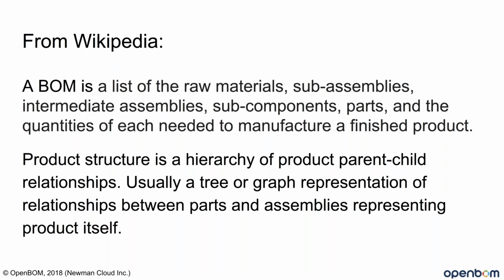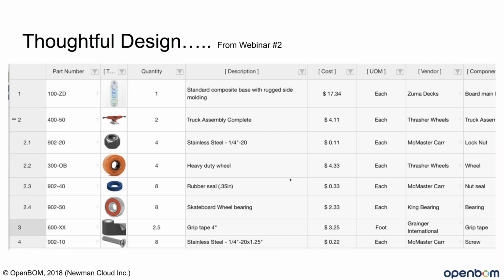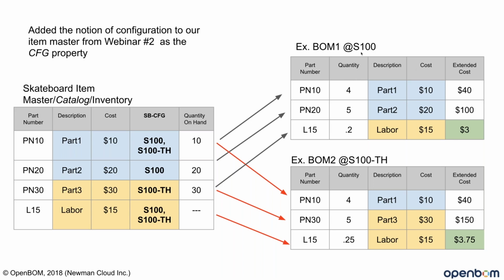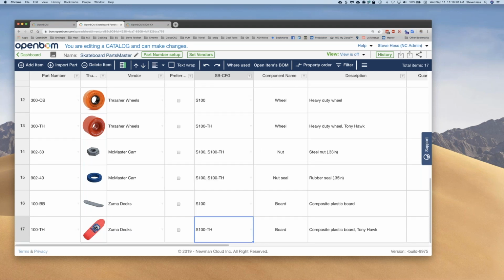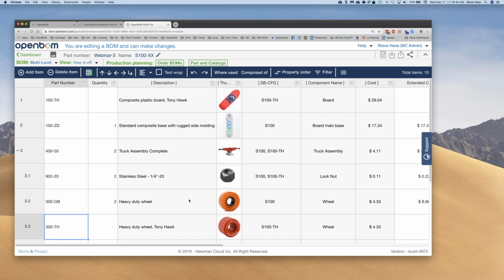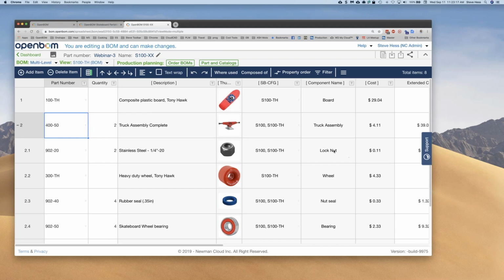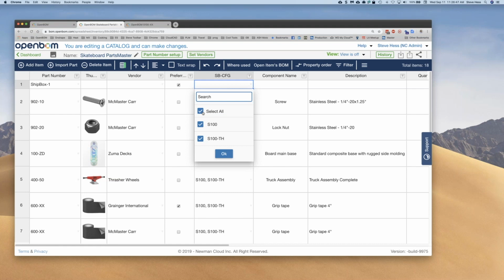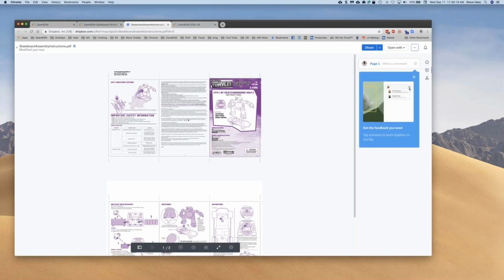BOM vs Product Structure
What is BOM, Part List, Product Structure? Is Product Structure a marketing innovation by PLM vendors? Have you ever been confused about this terminology? What is a real difference and how to deal with this in your projects?